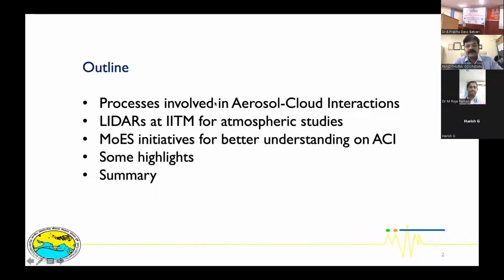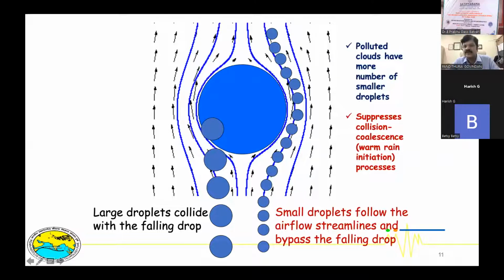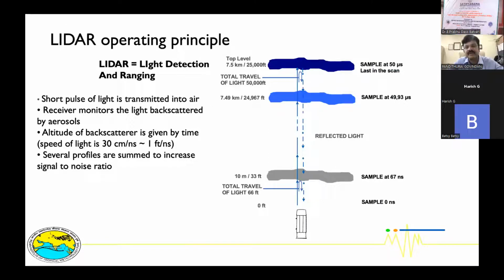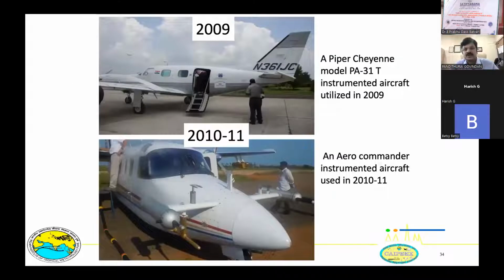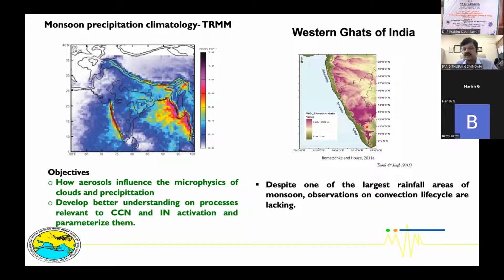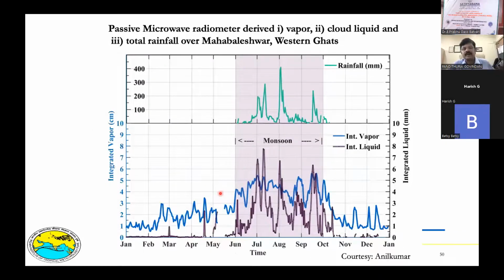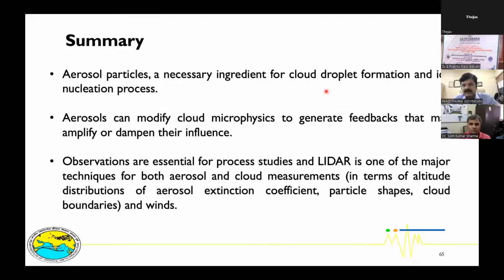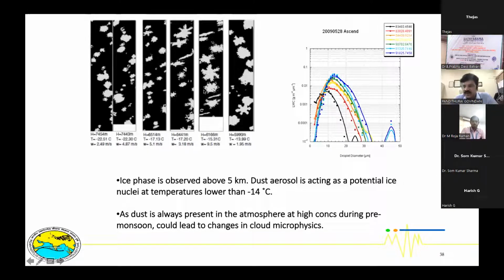16_Dr. G. Pandithurai, Indian Institute of Tropical Meteorology, Pune, India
Application of LIDAR in better understanding of cloud-aerosol interaction